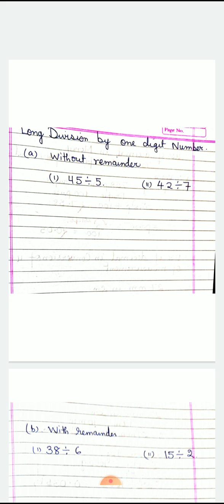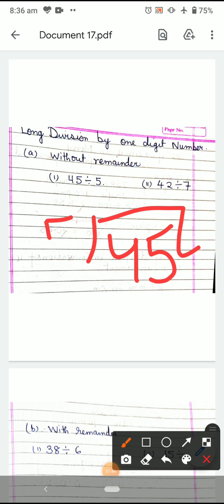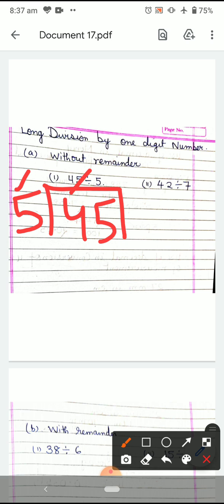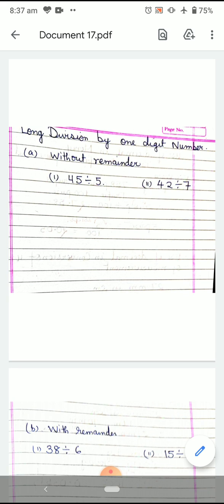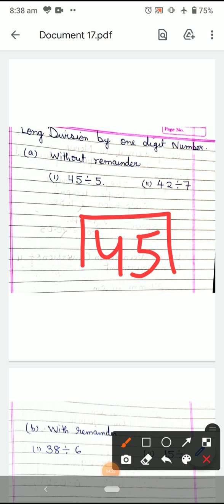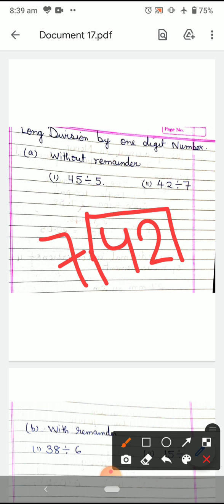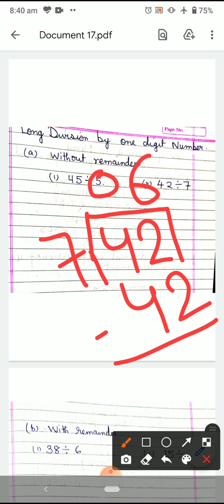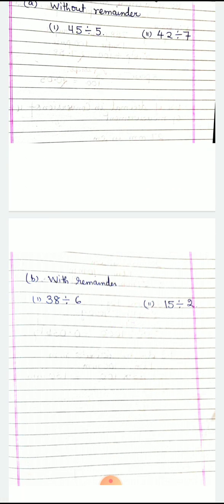class 3 D maths